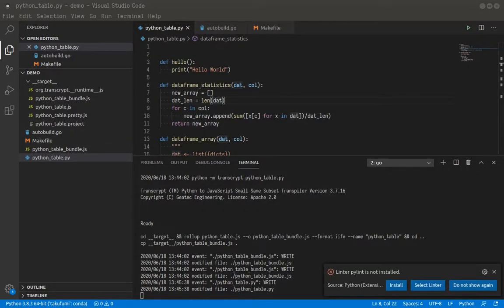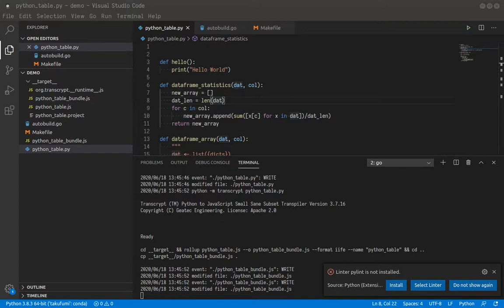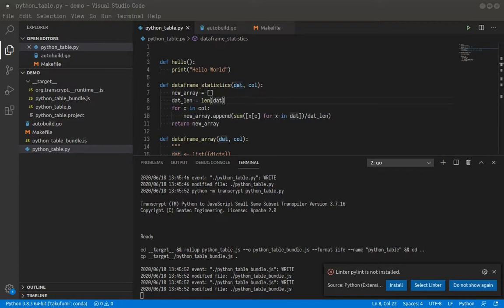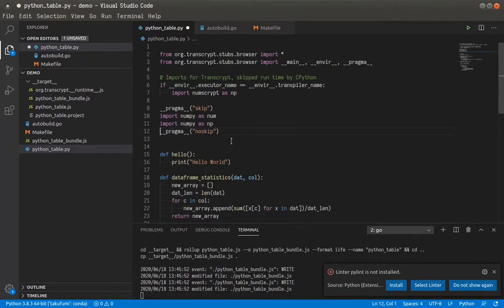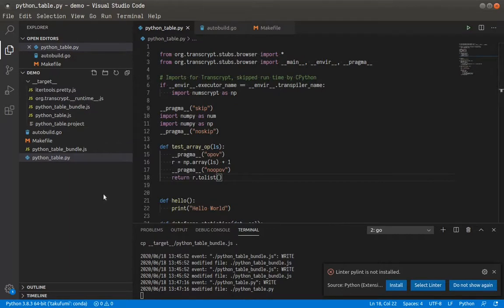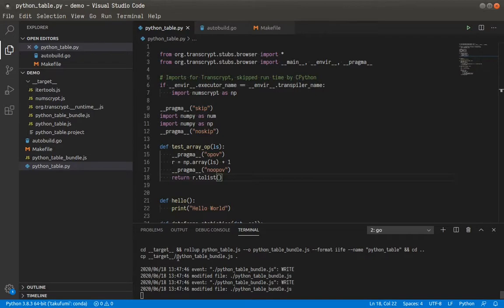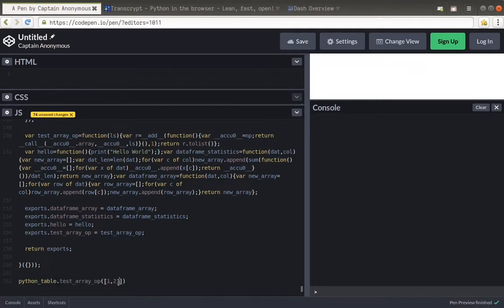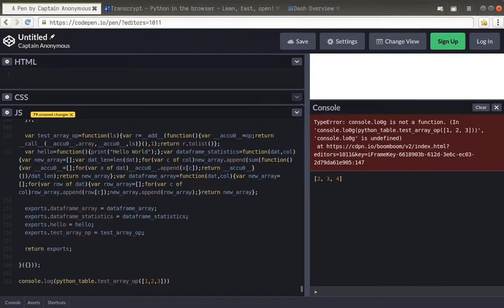Coding Vlog #9 | Building Webapps with Transcrypt (Bonus!)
Note: this is a part of a series of video courses I had an idea to do - but for various reasons, I changed my mind. Here they are for your viewing.

My upload schedule:
►Every Friday
Find me on the internet!